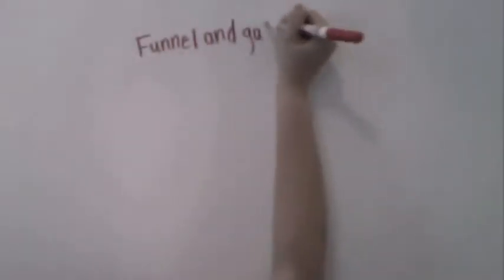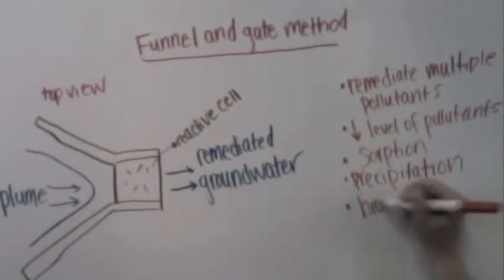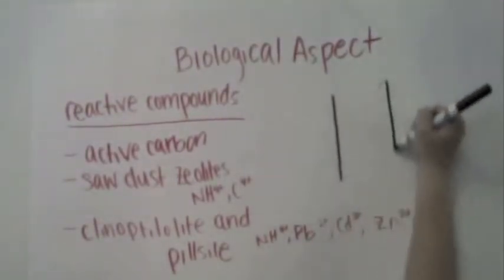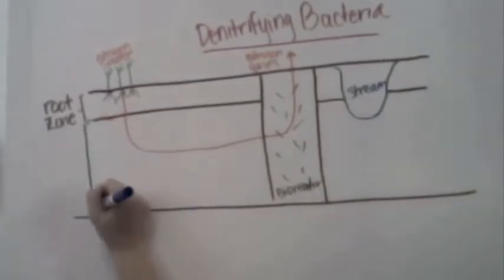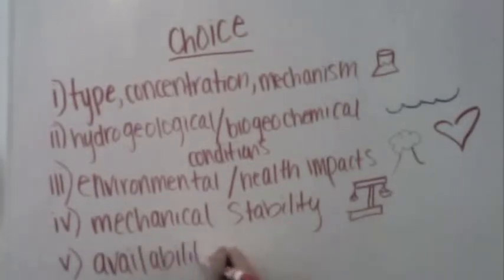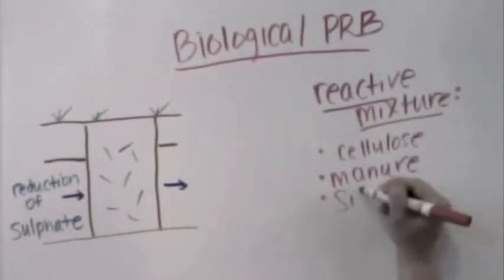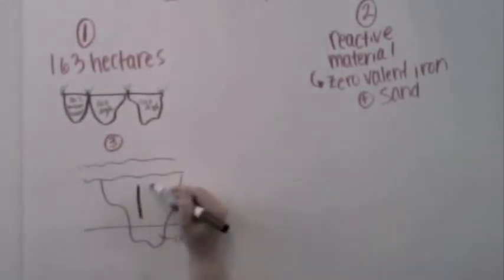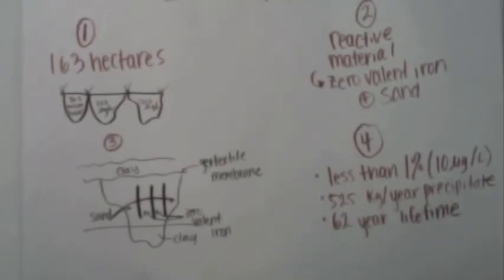Permeable Reactive Barrier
A permeable reactive barrier (PRB) works as a subsurface in situ groundwater remediation method. It works by combining a biological treatment zone with fluid flow management. Water flows by natural gradient through reactive materials that remediate the contaminated water. There are various different types of PRBs, two of the most common are the continuous trench and the funnel and gate methods.[BREE 518 2015 Group 3 Guillaume Gary, Emily Ockert, Cody Pawluk, Amarachi Amaraegbu]